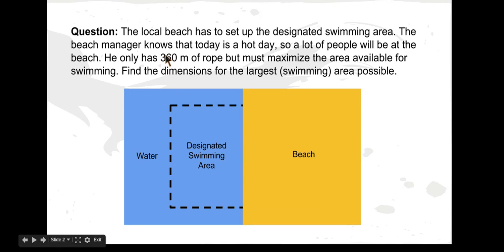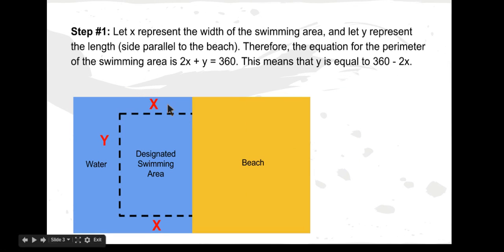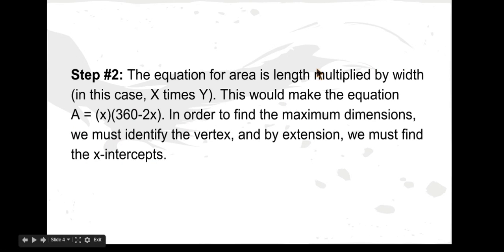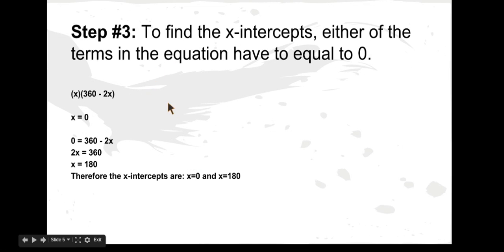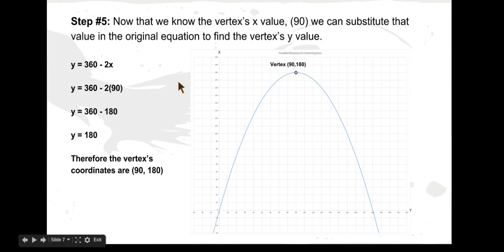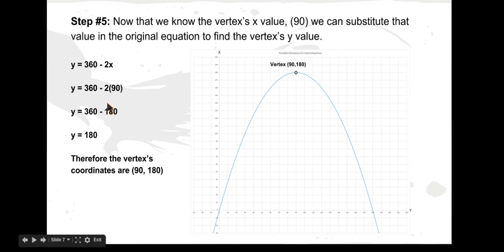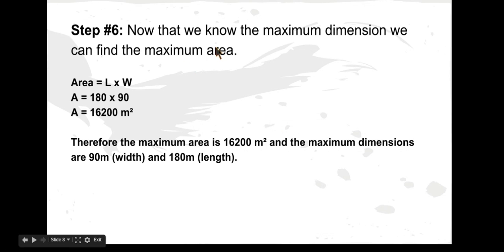Maximum Area Quadratic Applications